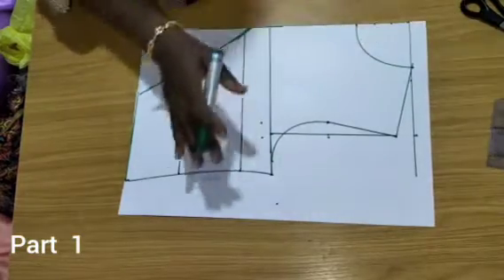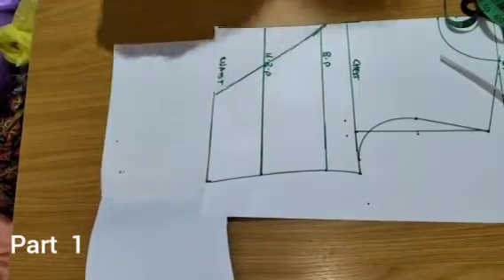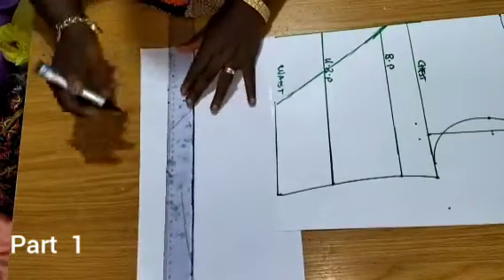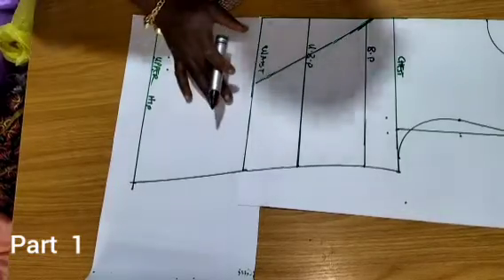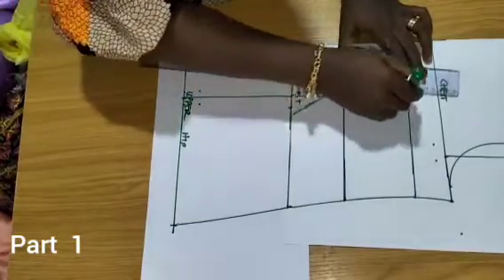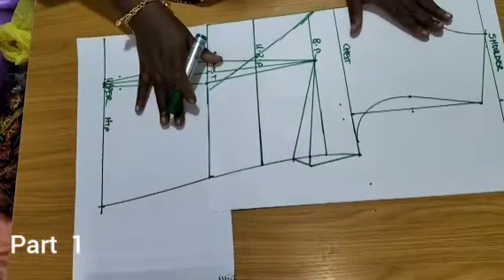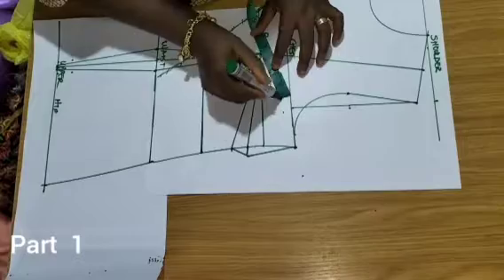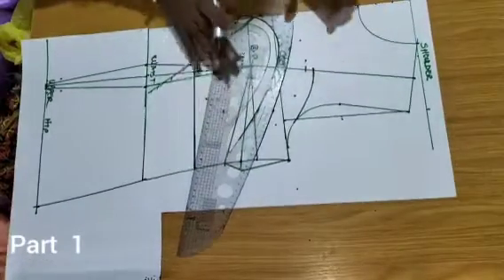EASIEST WAY TO MAKE IRO AND BUBA STYLISH BLOUSE (PART 1)